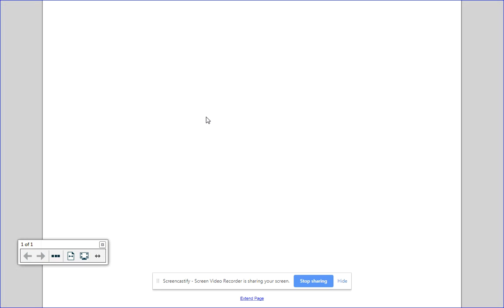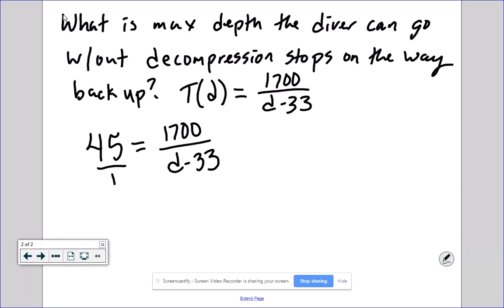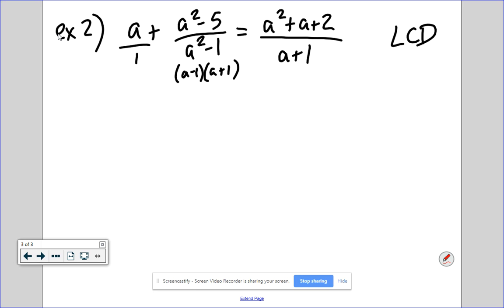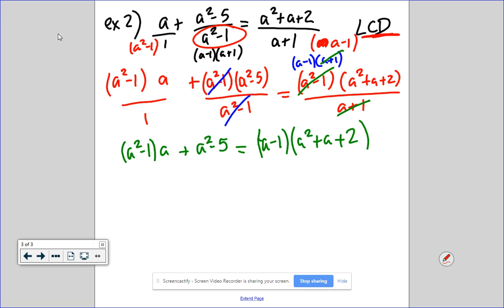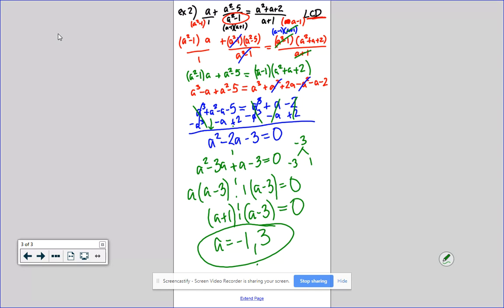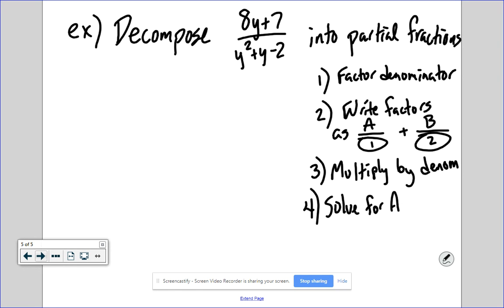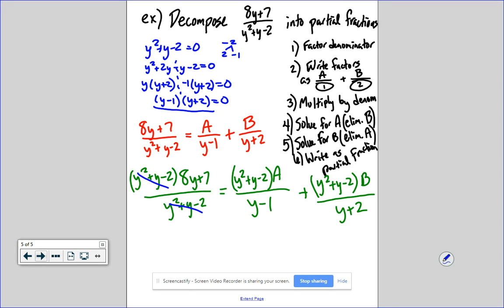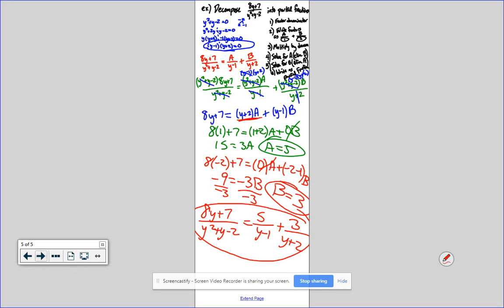4.6 Notes Day 1 10.14.19